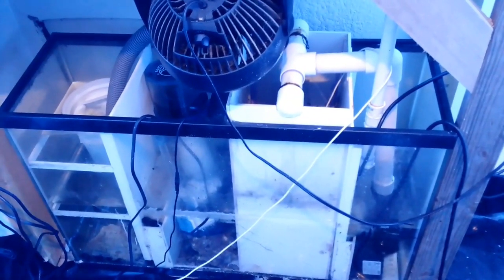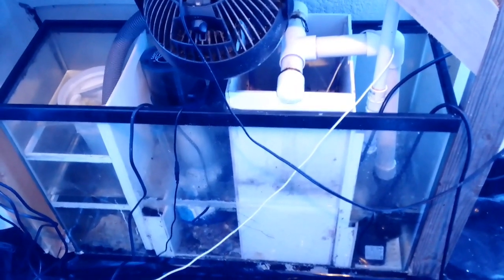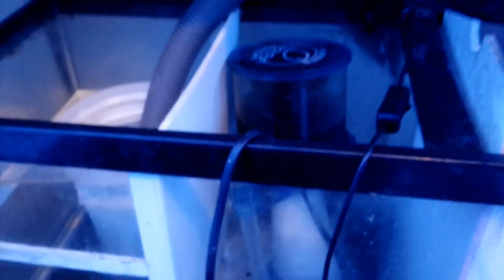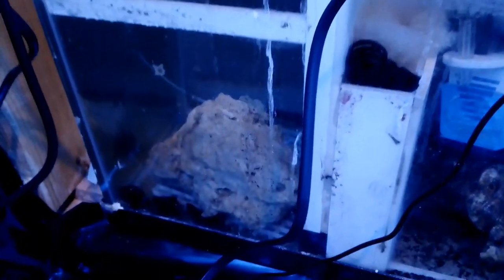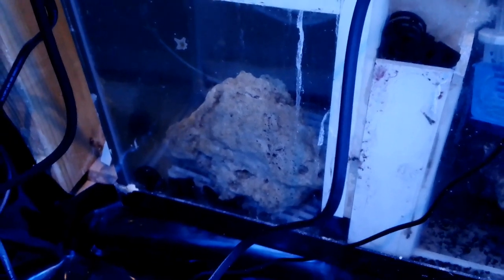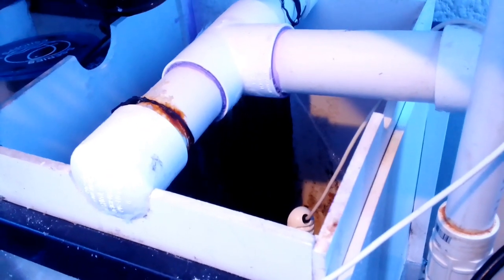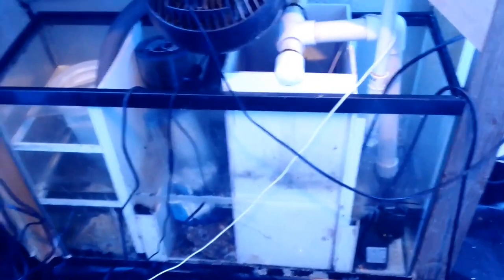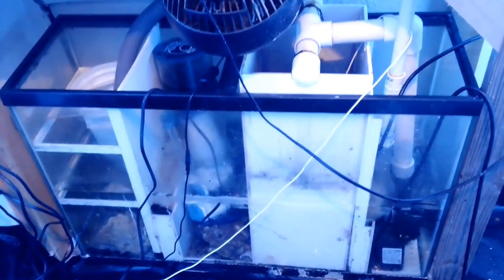DIY Aquarium Sump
diy reef tank sump design